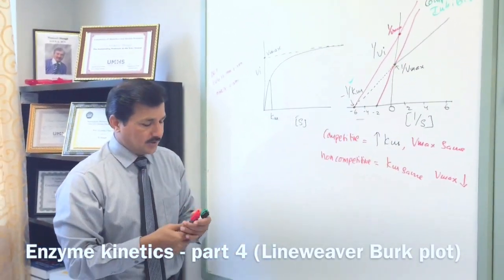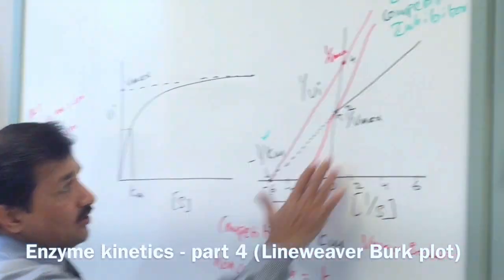Enzyme Kinetics Part 4 (Lineweaver Burk Plot)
Thanks to UMHS gym instructor Tony for recording this video almost without shaking for 8 plus minutes with all his great muscles!